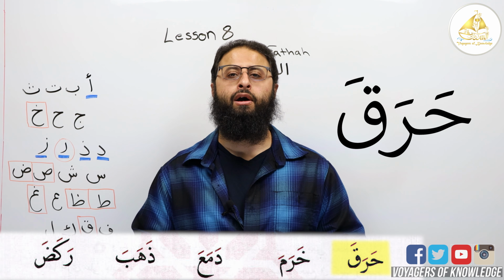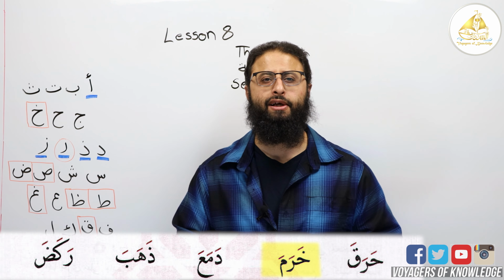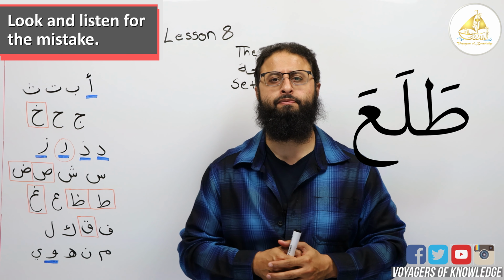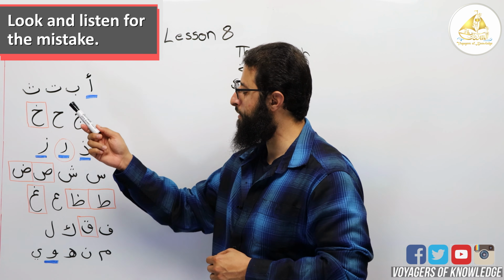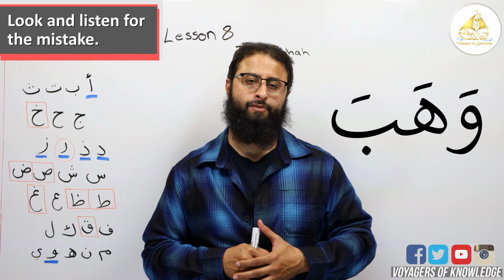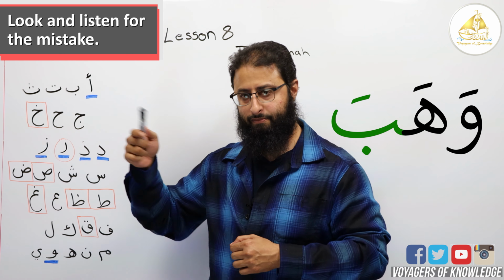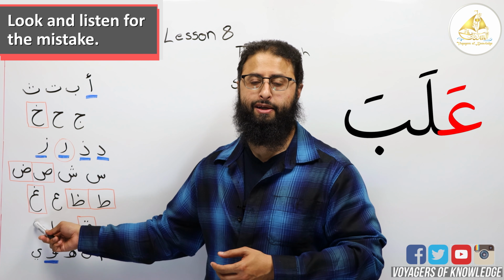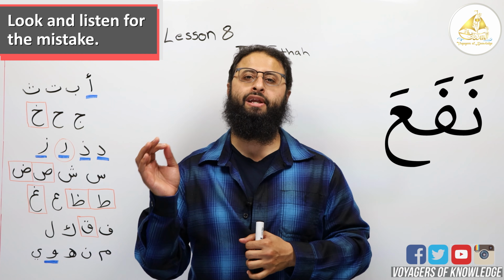Learn Arabic For Beginners | Lesson 8.1 | Introducing Fat-ha Set 2 & 3 Plus Quiz by Ibraheem Muhsin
In this video Learn the Arabic Language For Beginners In English "Introducing Fat-ha" by Ibraheem Muhsin (Ad-Free)

Introducing fat-ha
How to identify a fat-ha
Learn what’s a Diacritic
Reading all letters with a fat-ha
Reading 3 letters words (all letters have a fat-ha)
Mini Quiz at the end